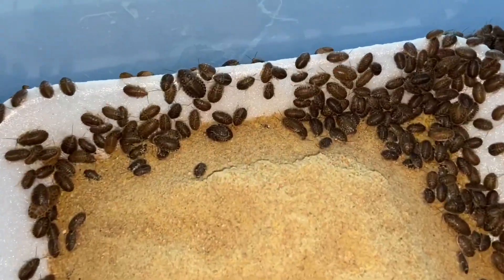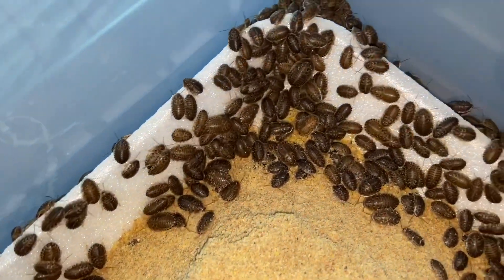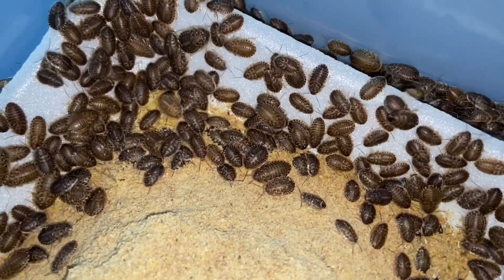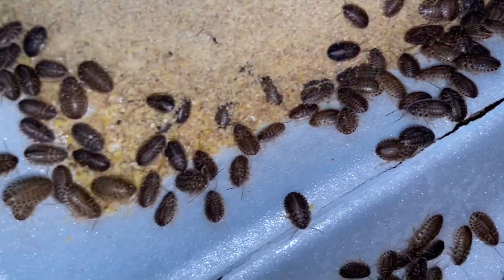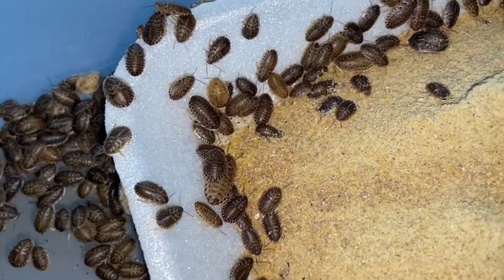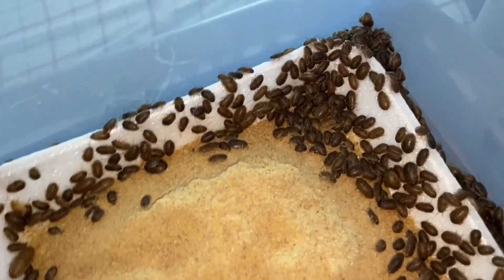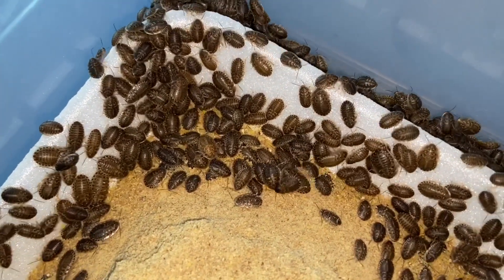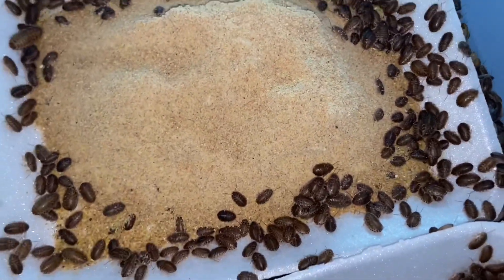small dubias and roach chow available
we have small dubia roaches and roach chow for sale